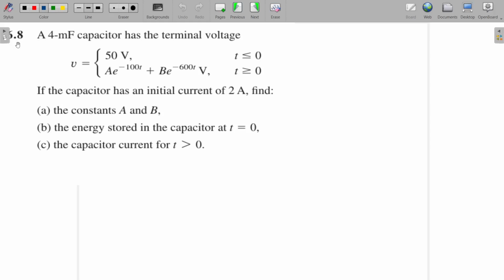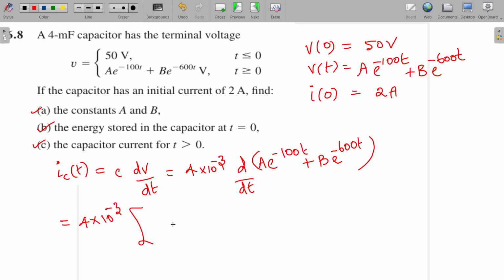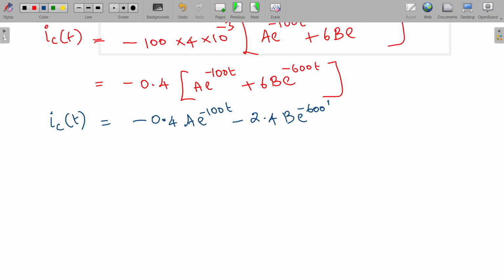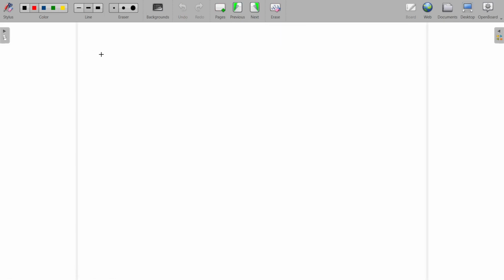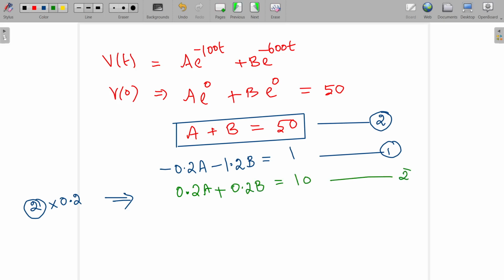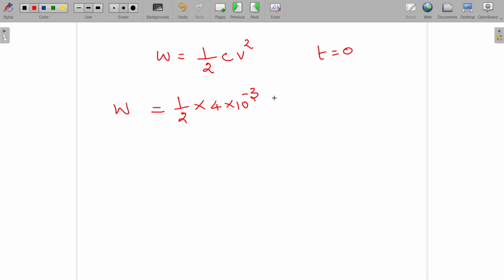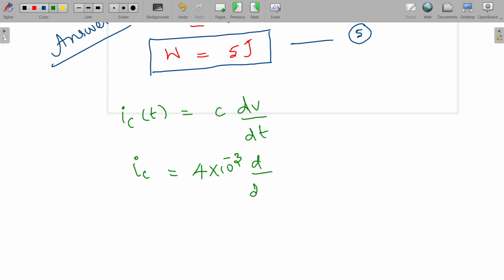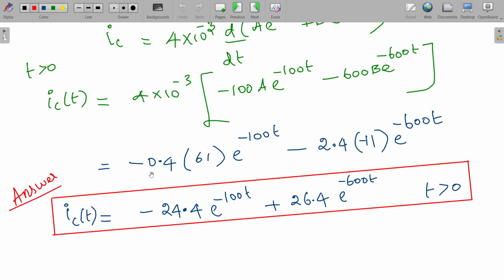FEC 6.8 - Given the voltage of across the capacitor find (i) energy stored (ii) capacitor current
Numericals on capacitor